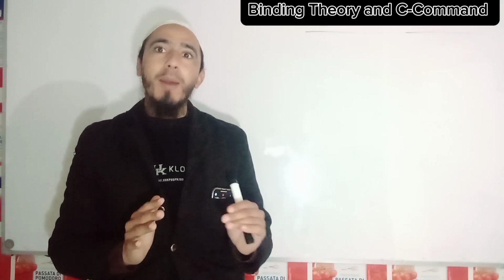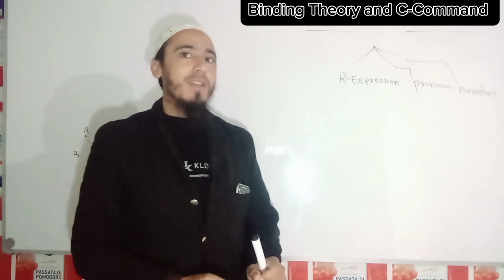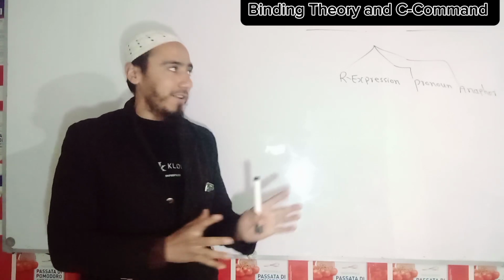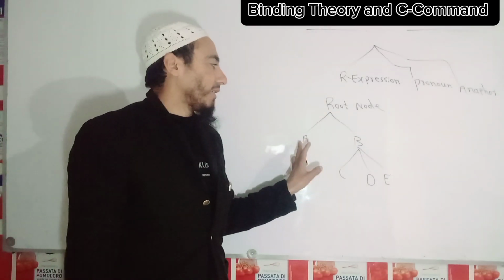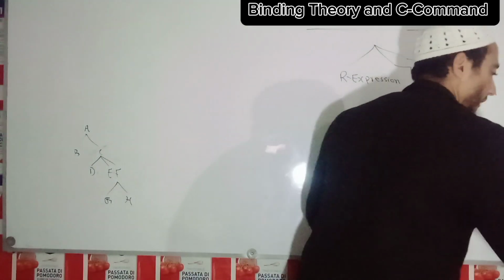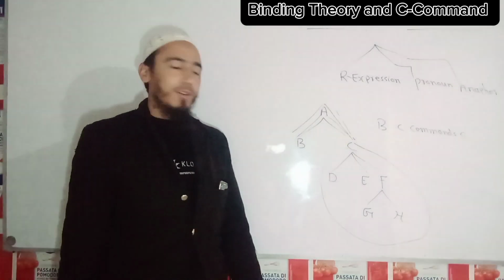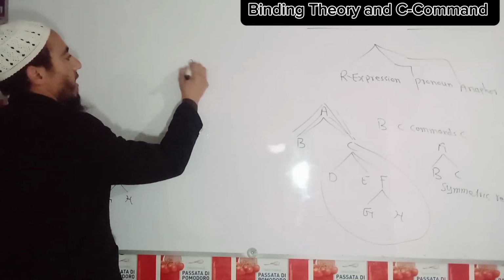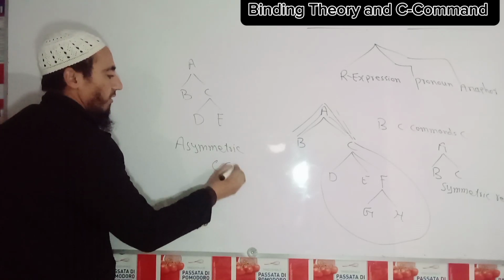Binding Theory and C-Command|by Muhammad Alamgir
Binding_Theory_and_C-Command